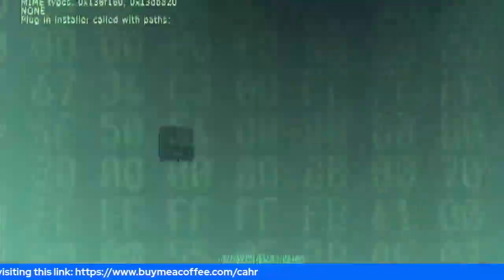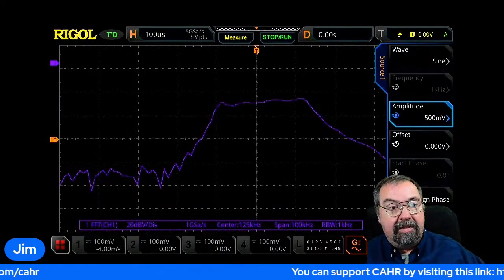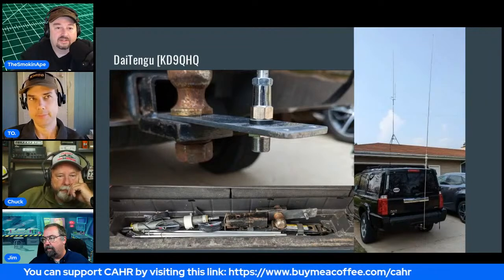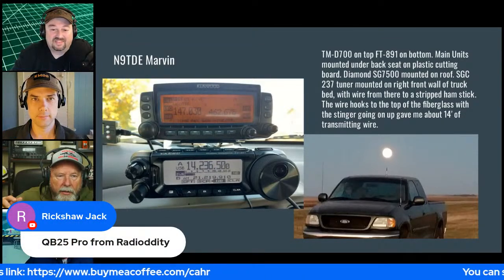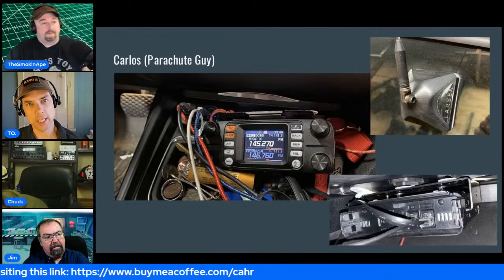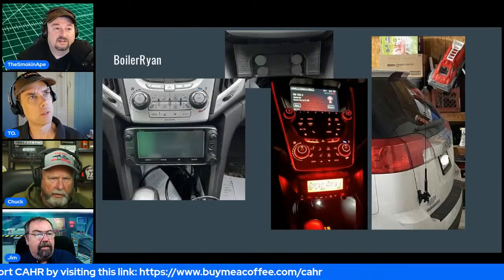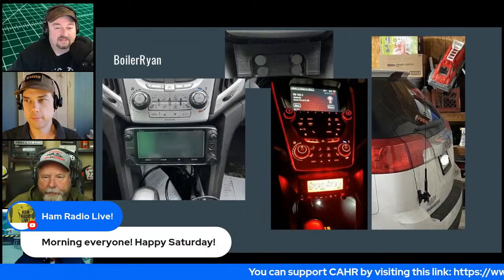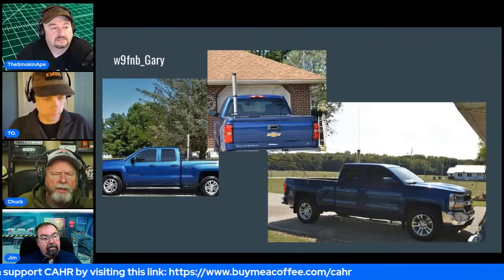Choosing a Mobile Ham Radio - Coffee and Ham Radios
Come join in the fun as we talk about the different mobile ham radios that are on the market.